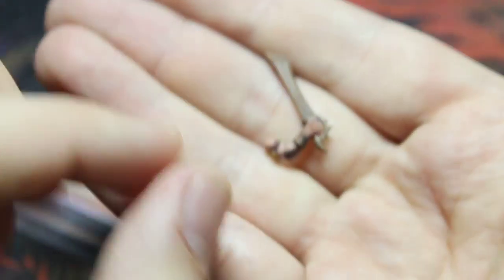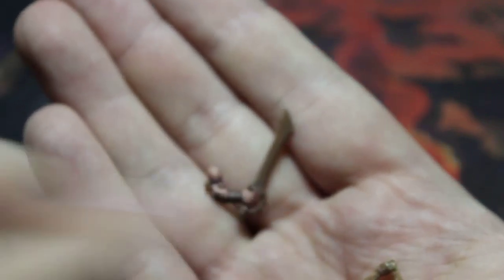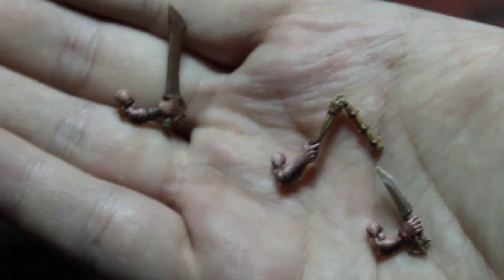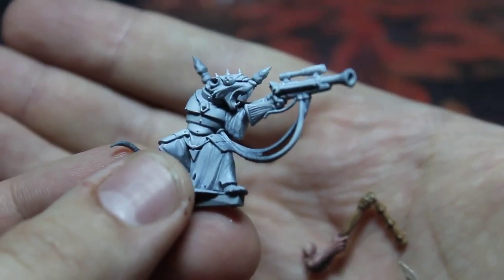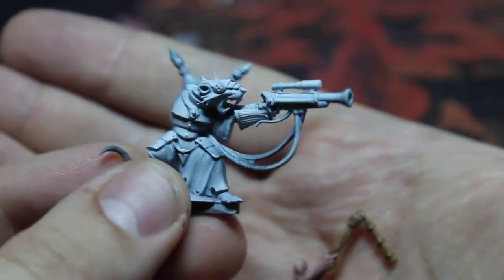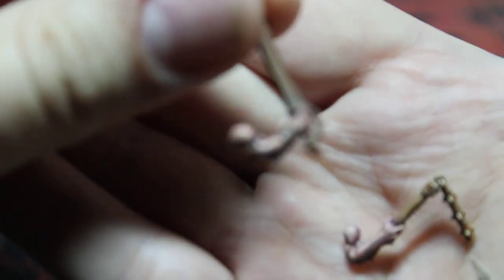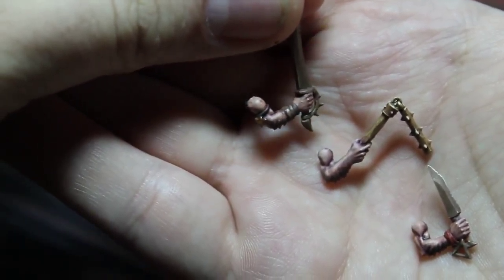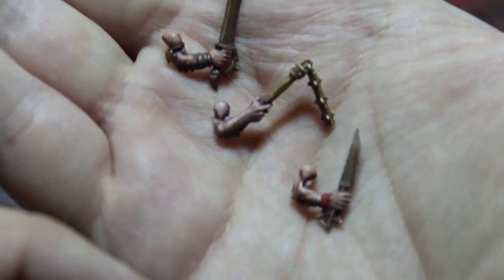WPC 2016 - Boot Camp Day 2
Boot Camp Day 2 not a lot of progress in the work. I finished my Skaven skin , weapons left on the next time. I think turned out not bad.